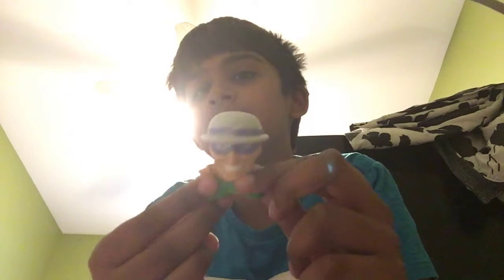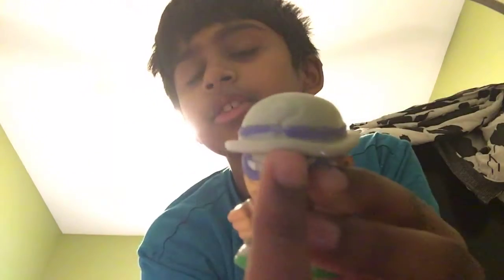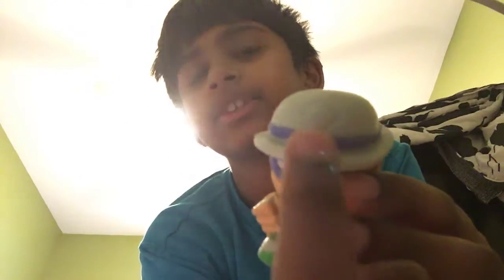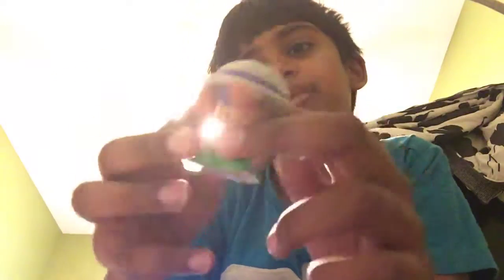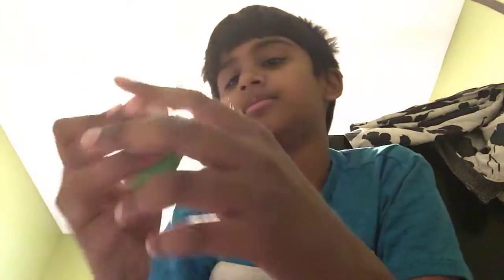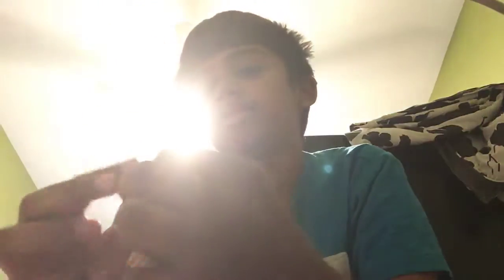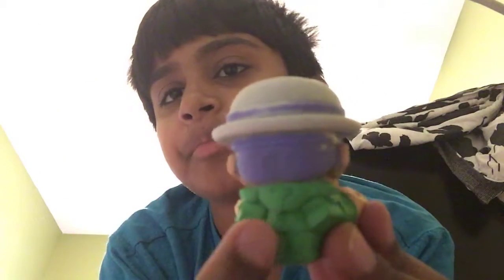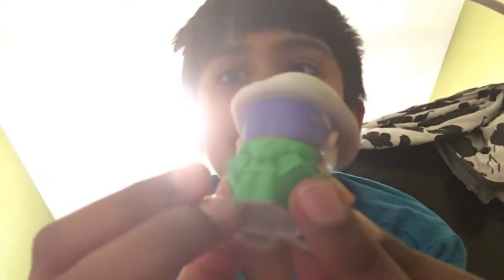Who’s inside the Super Mario Easter Egg?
Who’s inside?